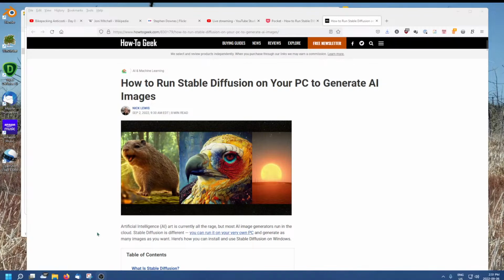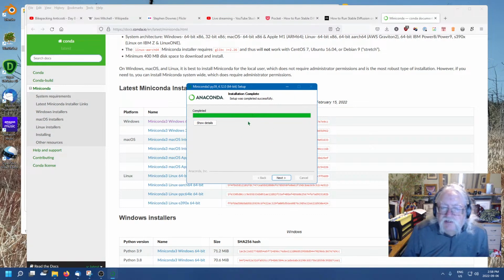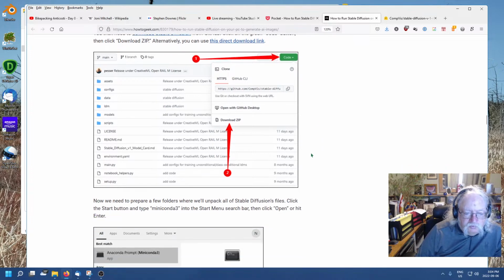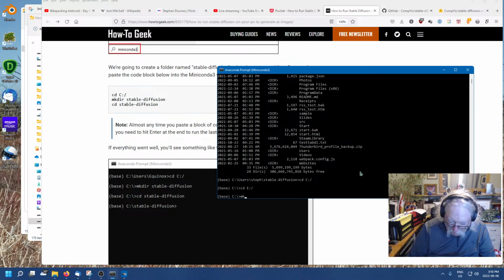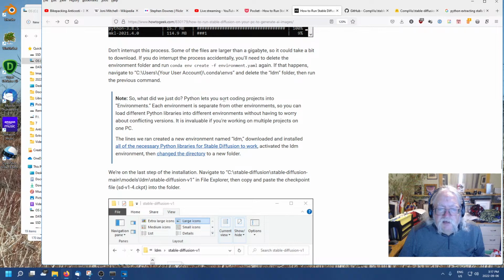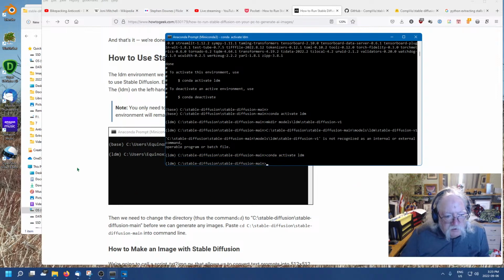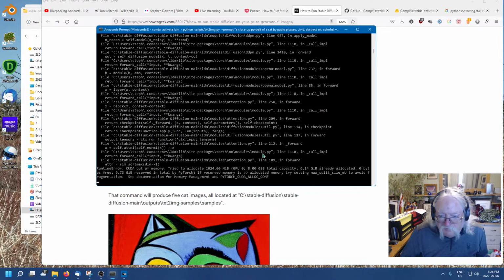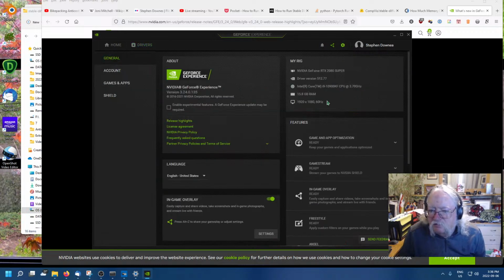How to Run Stable Diffusion on Your PC to Generate AI Images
Trying to run AI at home